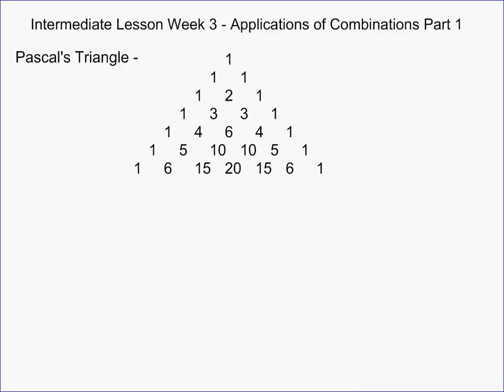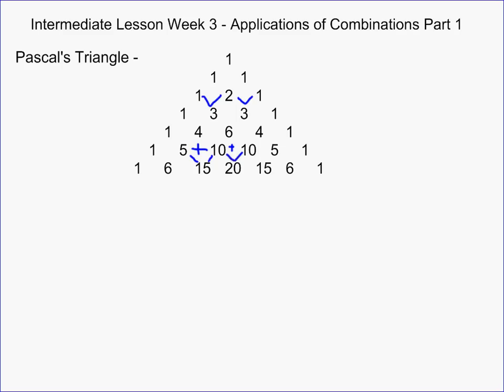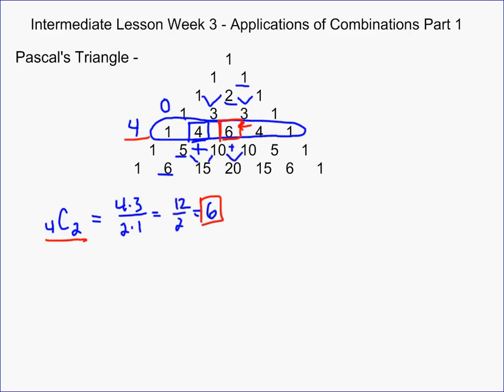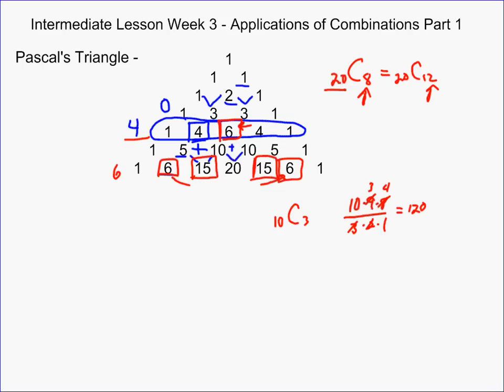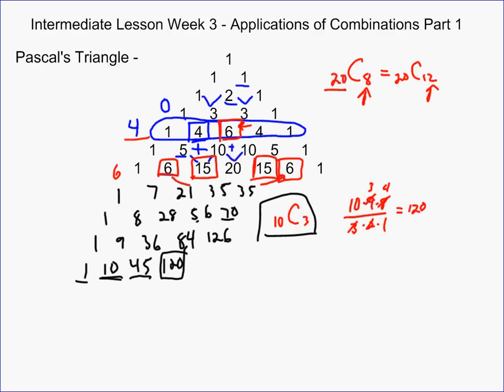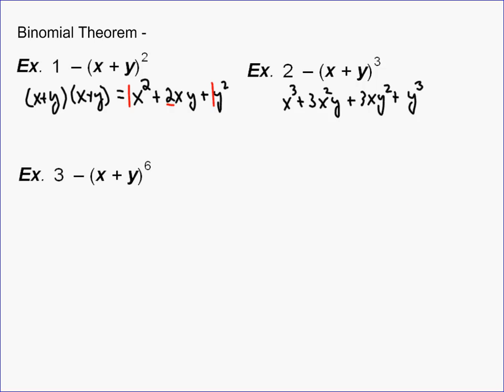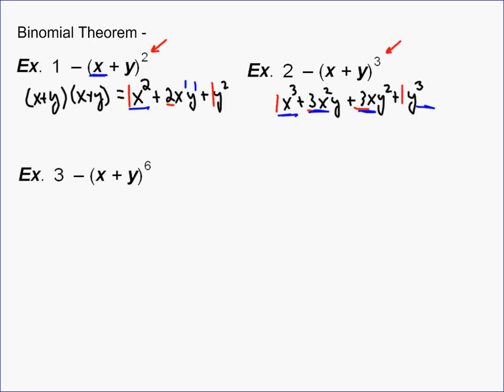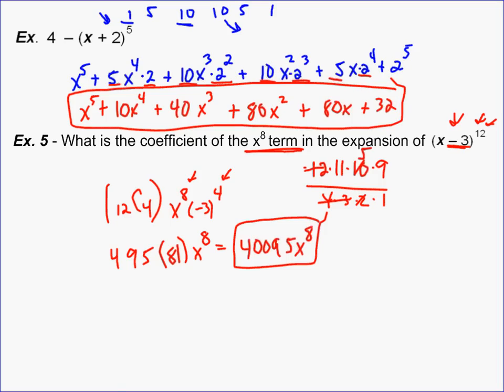Application of Combinations - Pascals Triangle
A short tutorial on how combination theory relates to the Pascal's Triangle.